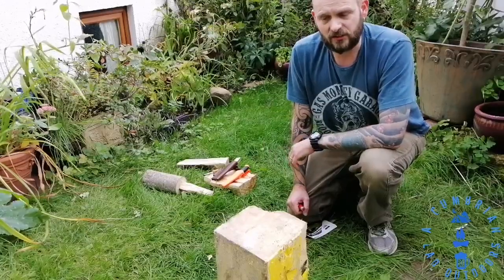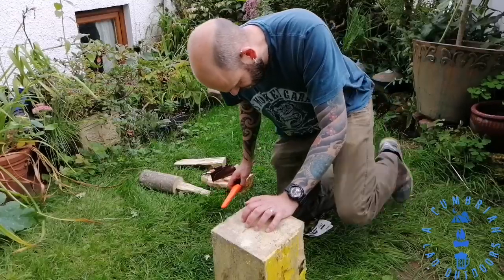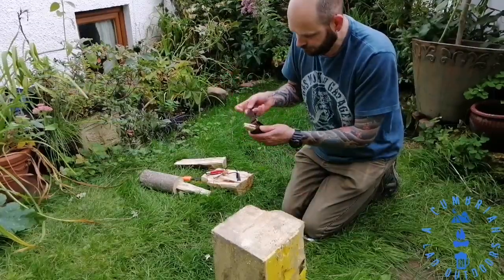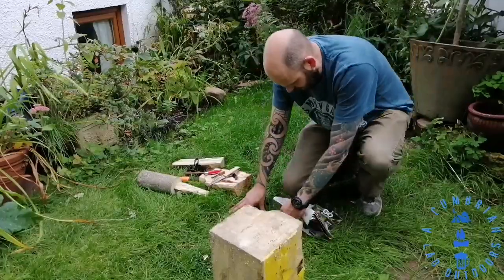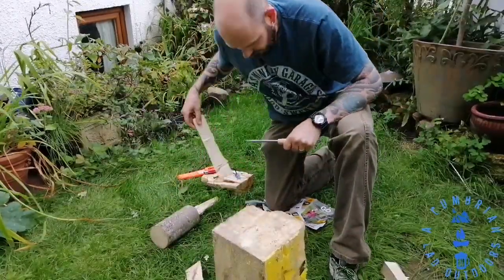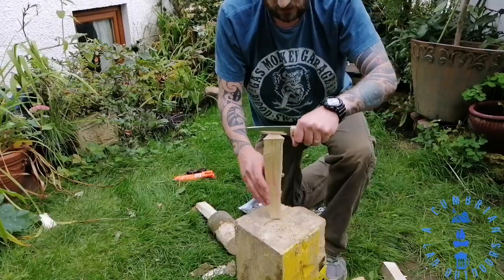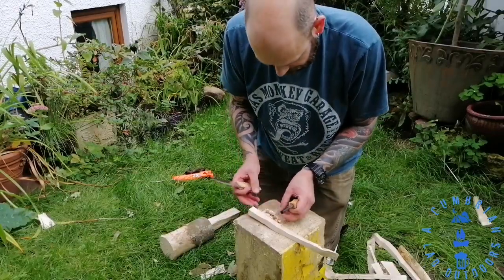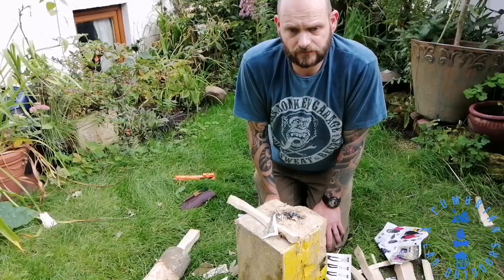Let's talk knives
A look at the knives I have been carrying, and my new knife the Enzo trapper 115 elmax